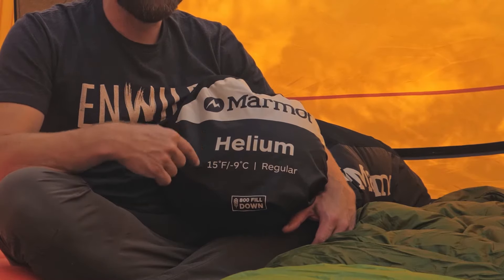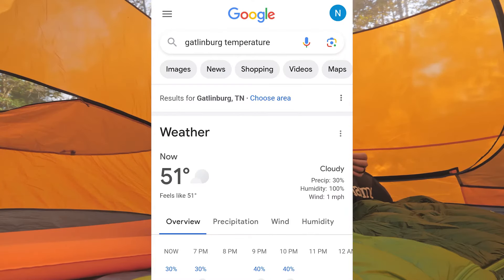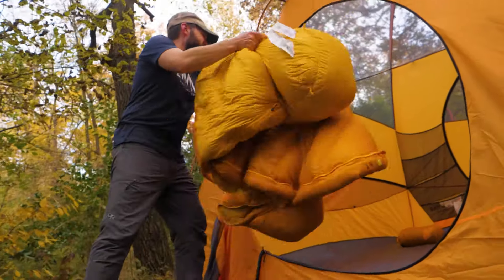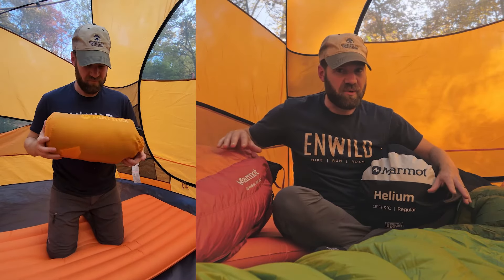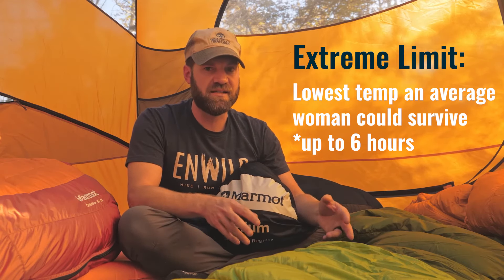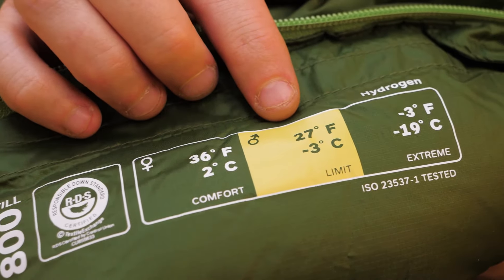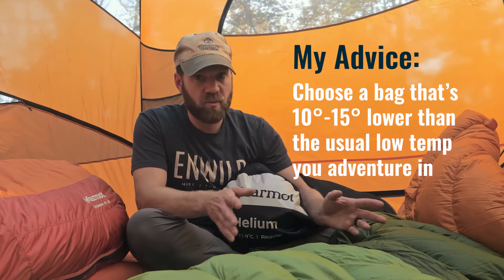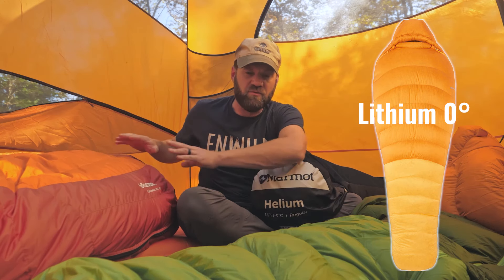What's The BEST Sleeping Bag For You? | Comparing Temperature Ratings with Marmot Sleeping Bags